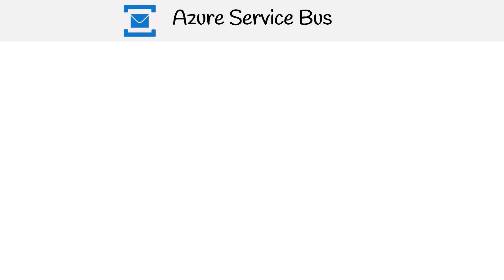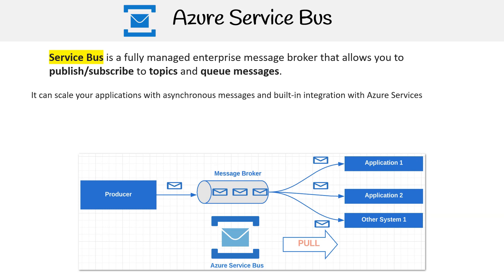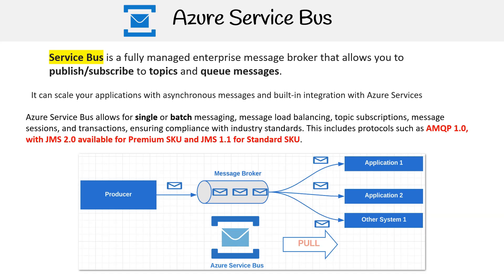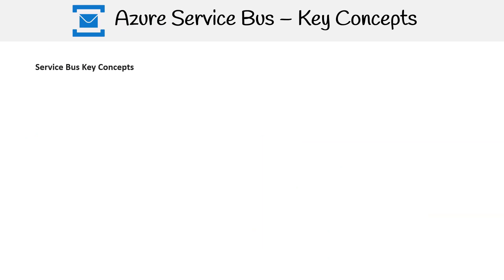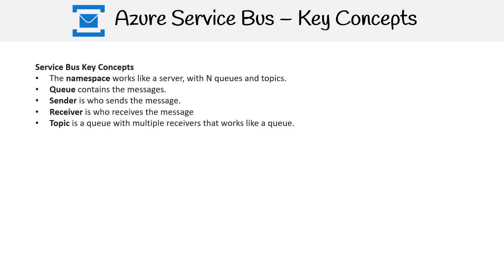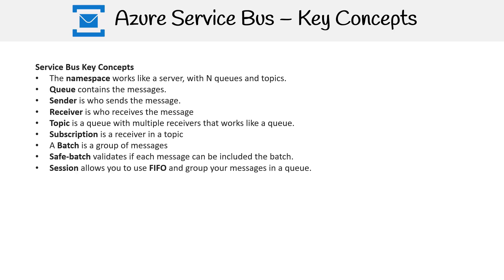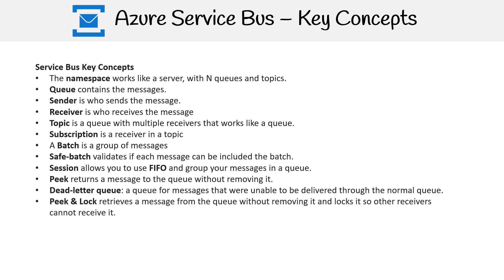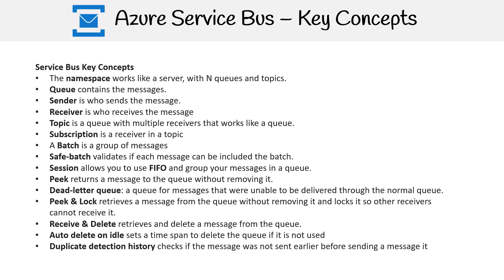AZ 305 — Azure Service Bus